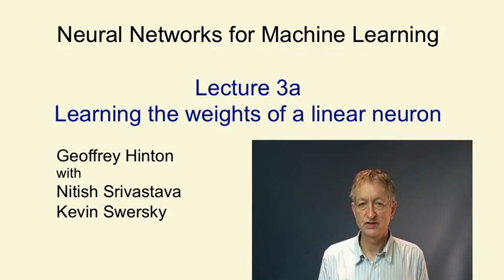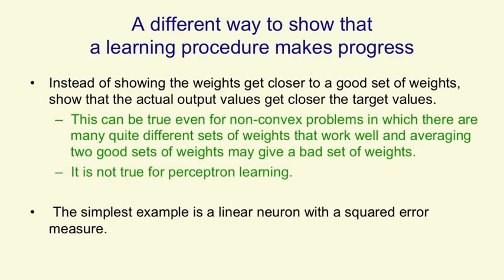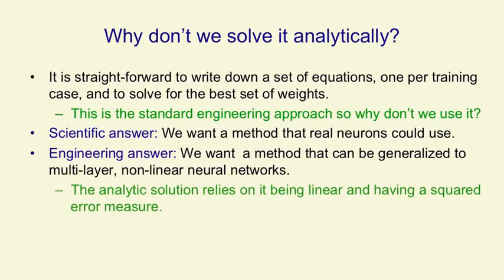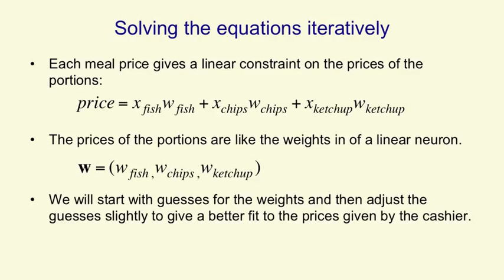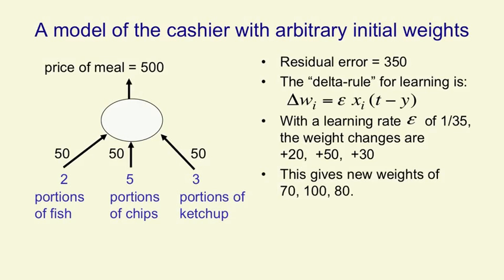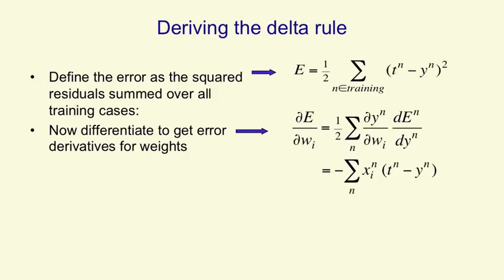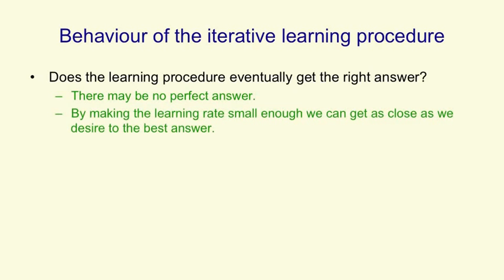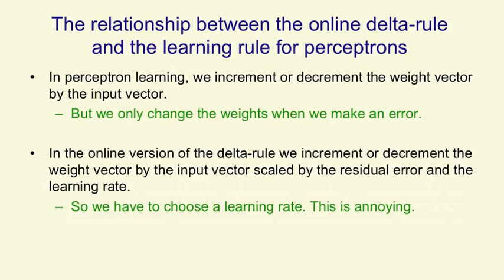Lecture 3.1 — Learning the weights of a linear neuron [Neural Networks for Machine Learning]